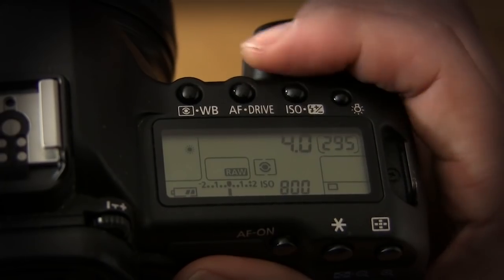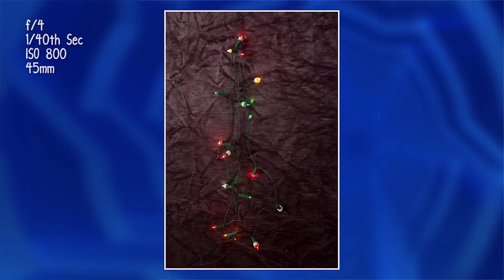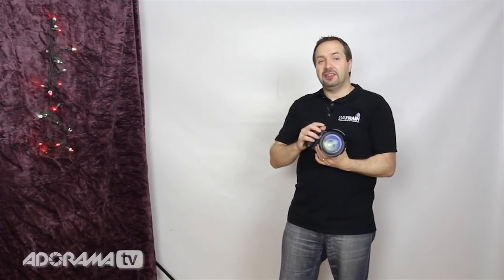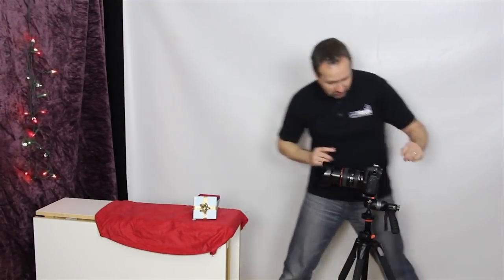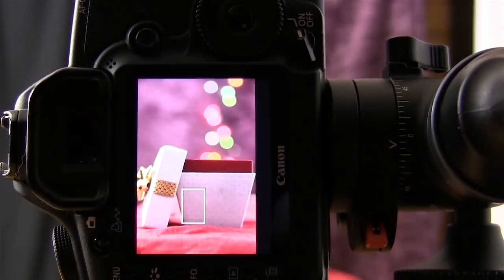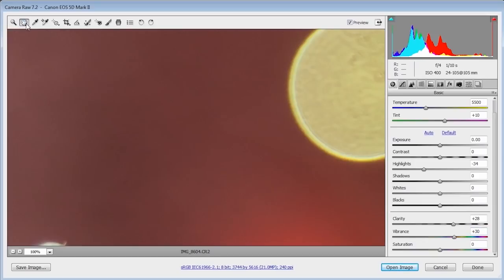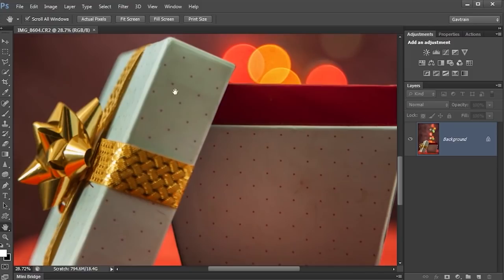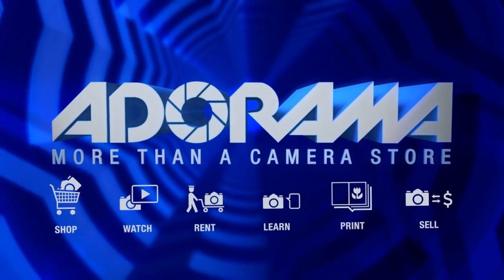Amazing Bokeh Ep 114: Take & Make Great Photography with Gavin Hoey: Adorama Photography TV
Adorama Photography TV Presents Take & Make Great Photos with Gavin Hoey. Join Gavin as he demonstrates how to create bokeh by using the correct camera settings and then use that knowledge to capture a stunning festive photograph.

Photography is only half the story for Gavin, so after the shoot join Gavin in Photoshop CS6 where he'll edit his RAW image into the final shot using Adobe Camera RAW.

Related Products